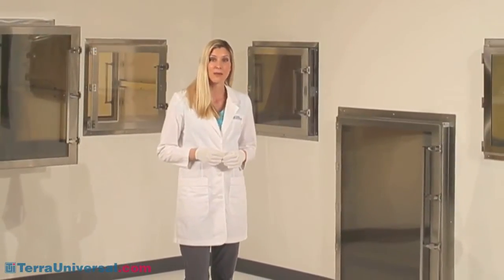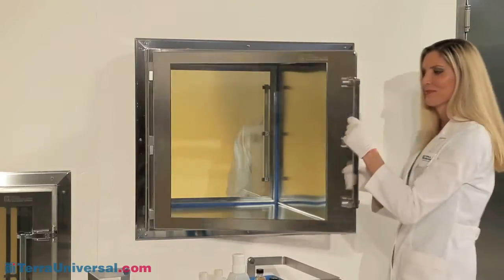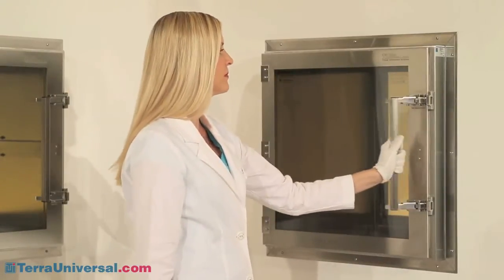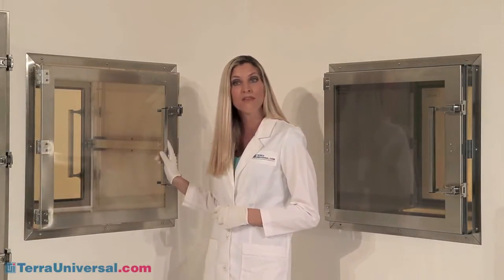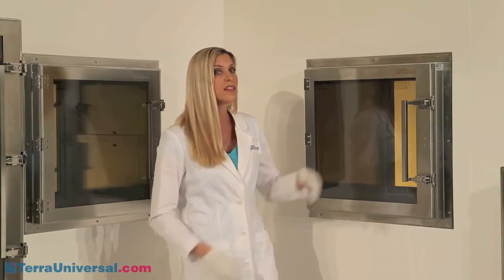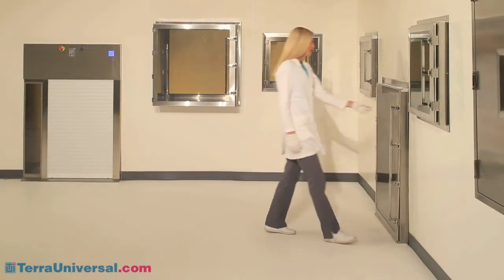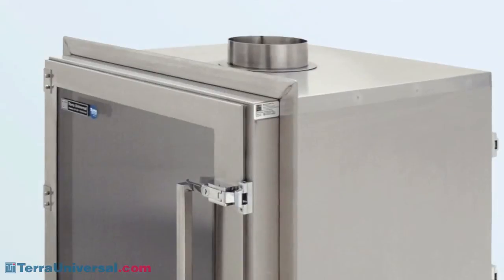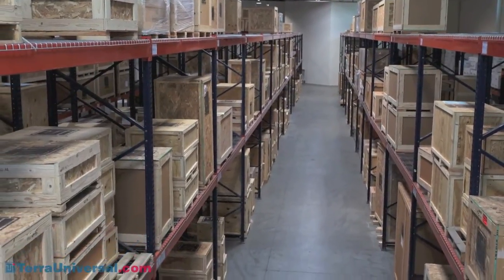Laboratory & Cleanroom Pass-Throughs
Terra Universal's cleanroom pass-through chambers reduce cross contamination between rooms of different cleanliness levels.